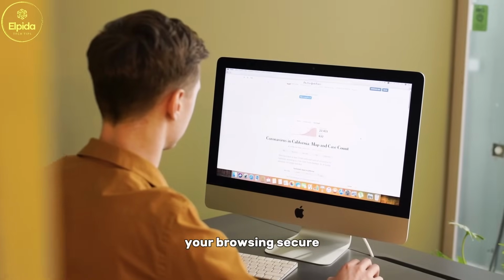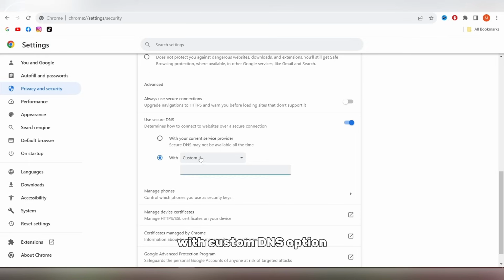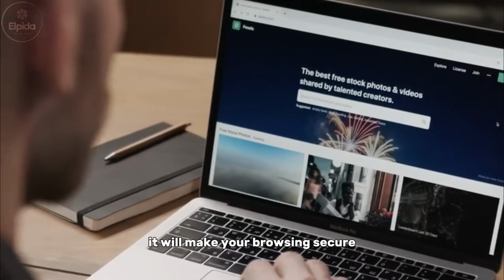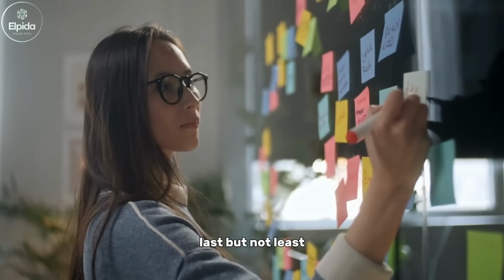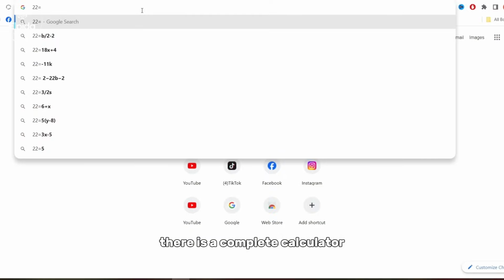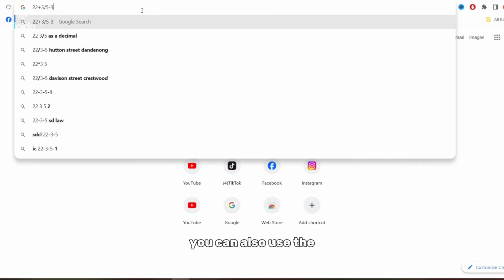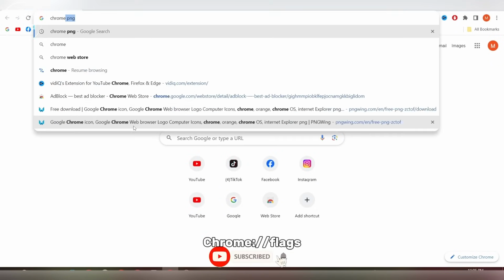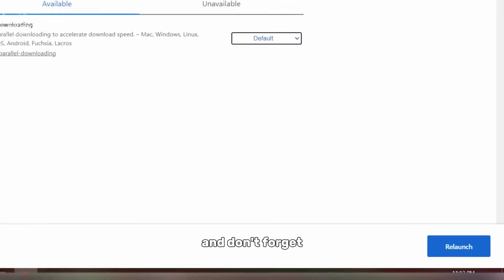DO THIS TO… improve your Browsing Experience (5 Google Chrome Tips and Tricks)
🚀Video Overview:
In today's video, we're diving into the world of Google Chrome, unveiling five incredible tips and tricks to supercharge your browsing experience. Whether you're a casual user or a Chrome enthusiast, these Chrome tips will transform the way you browse the web.
🚀 What You'll Learn in This Video:
In this video, we're focusing on Chrome Tips and Tricks, exploring everything from hidden features to productivity hacks. Learn how to optimize your Chrome browser and make your online experience smoother and more efficient.

Have any questions or suggestions for future videos? Happy browsing!